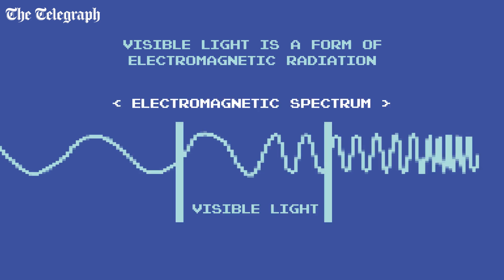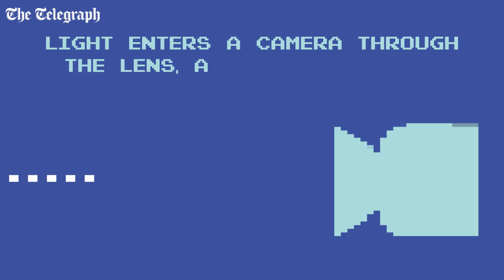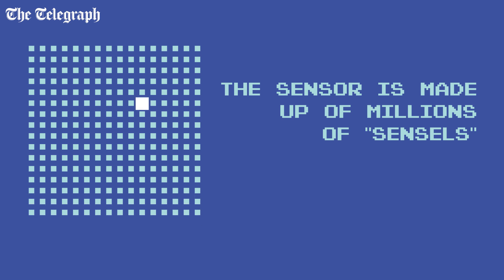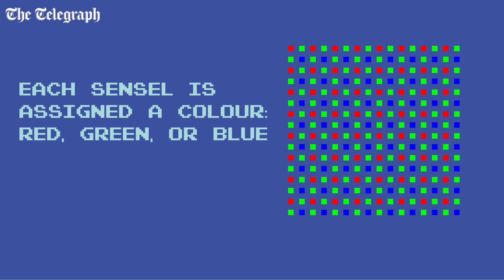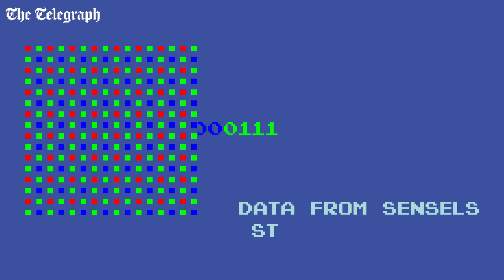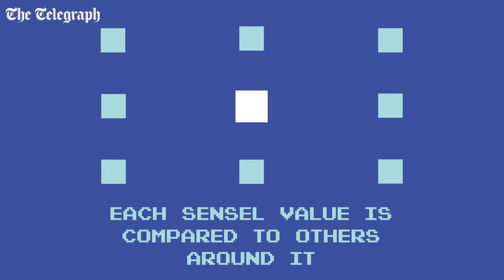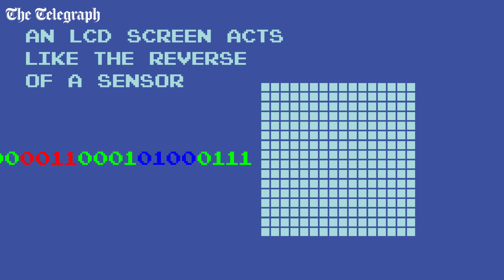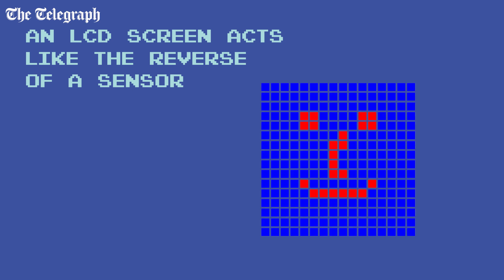The science behind how a digital camera works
While technology plays an integral part in our daily lives, many of us have little understanding of how the devices we use every day actually work. In the video above we reveal how a digital camera works, creating an image by allowing light through the lens and using a sensor to covert the data into an electrical signal.